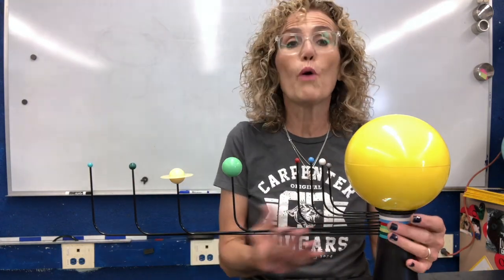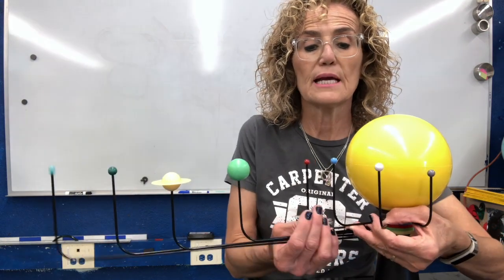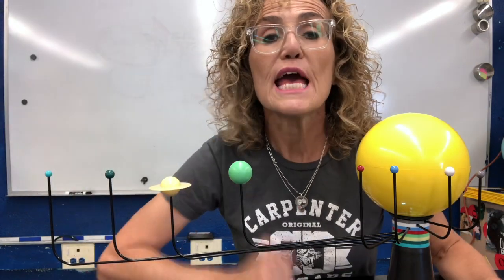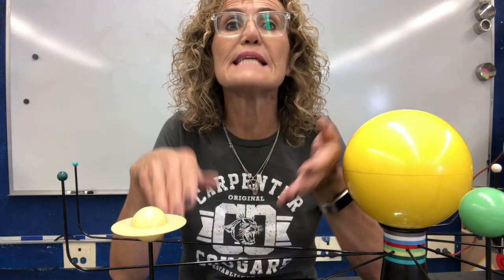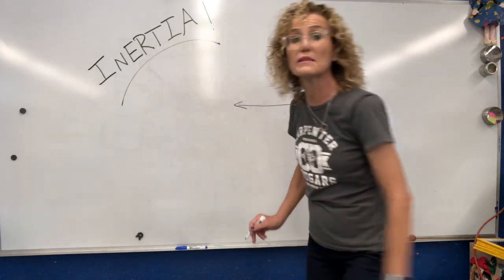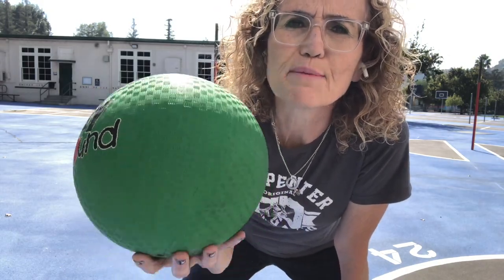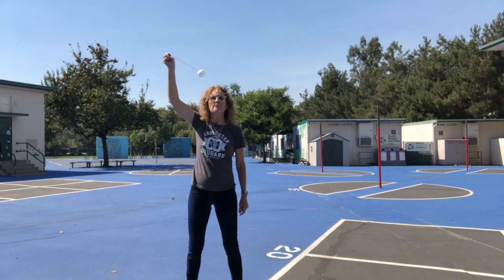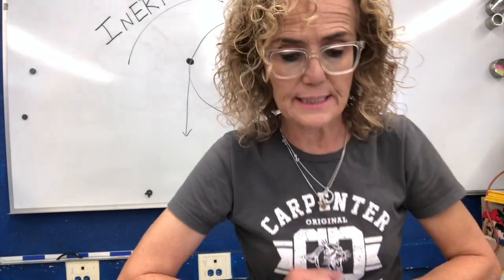Fifth Grade, Lesson 7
Solar System, Gravity and Inertia